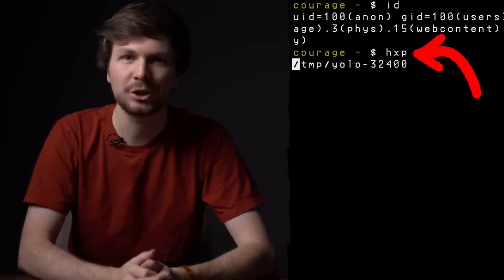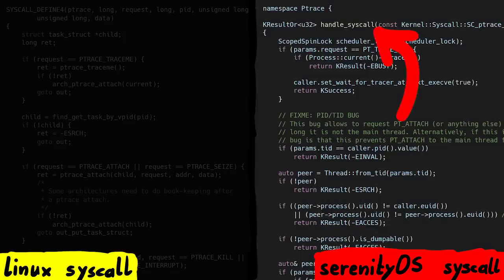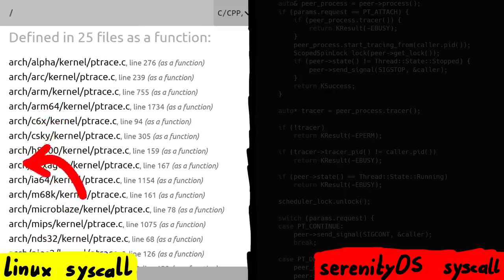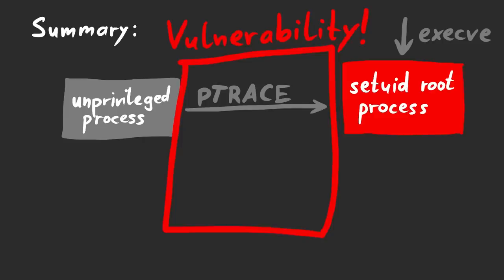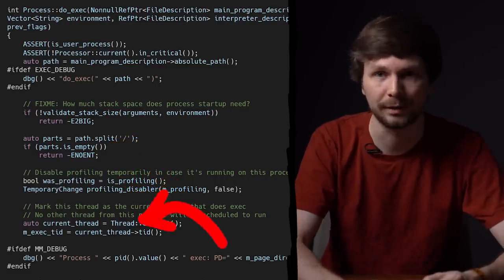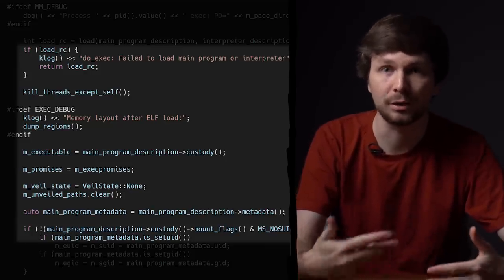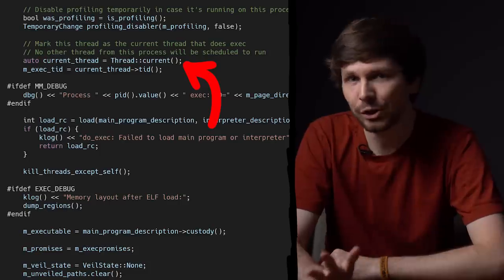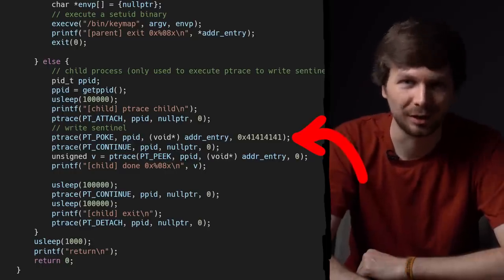Reading Kernel Source Code - Analysis of an Exploit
Last video we looked at a kernel exploit against SerenityOS Kernel. This video we dig deep into the sources to find out why the vulnerability exists. After that we even attempt to find our own exploit.

00:00 - Intro
00:27 - Part 1 - Linux vs. Serenity
01:17 - Finding ptrace() in Linux
01:31 - Finding ptrace() in Serenity
02:12 - Comparing Linux and Serenity ptrace() Code
04:07 - Architecture Specific Code in Linux
04:45 - Continue Comparing Linux vs. Serenity ptrace() Code
05:08 - Conclusion of Part 1
05:57 - Part 2 - hxp wisdom2 Exploit Analysis
06:44 - Reading ptrace() again
07:26 - Reading execve() code
08:46 - The Critical execve() code
09:30 - Do You Notice The Vulnerability?
10:17 - Race Condition Exploit Strategy
11:48 - Part 3 - Doing Own Research
13:15 - Doing an Experiment
15:44 - Kernel Changes for Experiment
16:00 - Failed Experiment
16:26 - Asking Andreas Kling About Scheduler Code
17:45 - Conclusion - Read More Code
18:38 - Outro

-=[ ❤️ Support ]=-

-=[ 🐕 Social ]=-